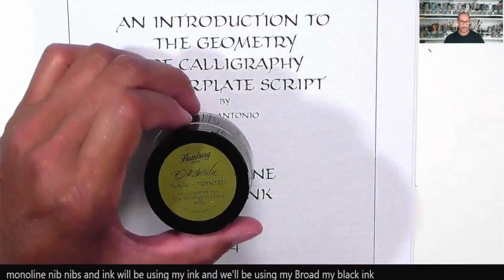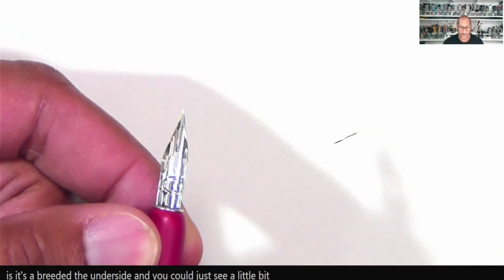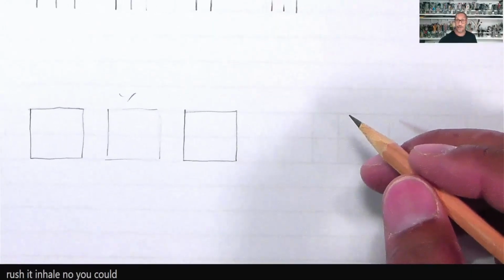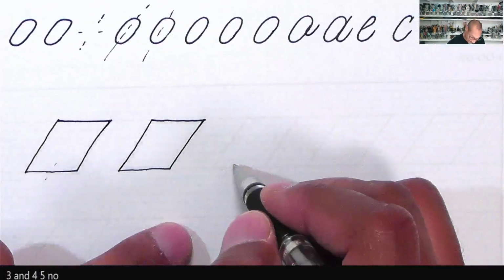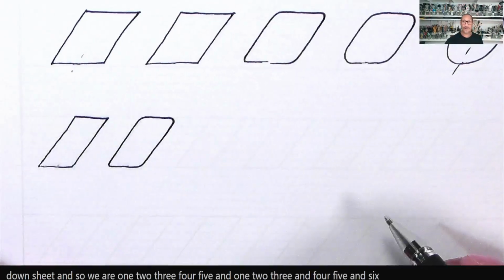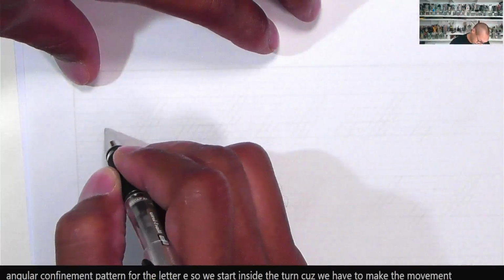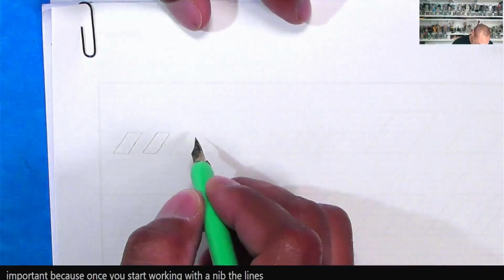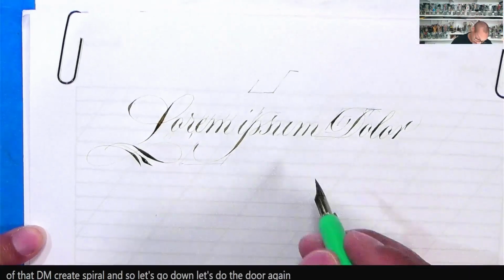CalliFest Day 2 - Intro To Copperplate Geometry with Paul Antonio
Welcome to day two of CalliFest! Today we have an in depth workshop with the undeniable force that is Paul Antonio, also known as @PAScribe  This workshop is great for beginners looking for a taster of technical Copperplate technique, intermediates wanting to add to their toolbox, and advanced calligraphers wanting to refine their skills. Let's get started!

For today's workshop you will need:
- Quality paper
- Leonardt EF Principal Nib & G Nib
- Straight dip pen holder
- Calligraphy Ink (Manuscript FP Ink or PA Scribe Ink work great for this)
- A pencil
- A rollerball pen
- Paperclips
- Paul recommends you test your nib, ink and paper all work well together before starting this project, as results may vary based on materials.

Please do tag us @manuscriptpenco and @pascribe on socials when you post your work!